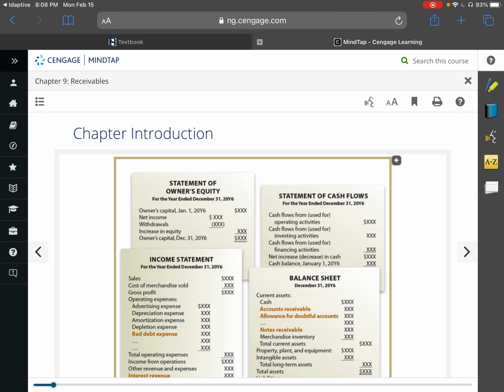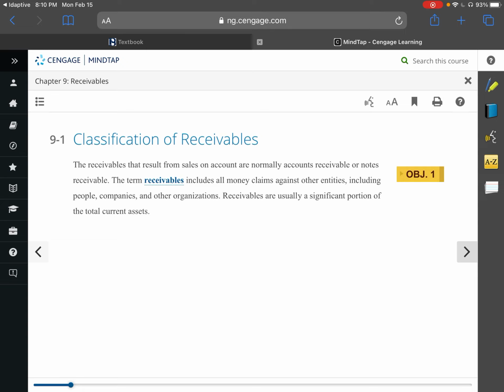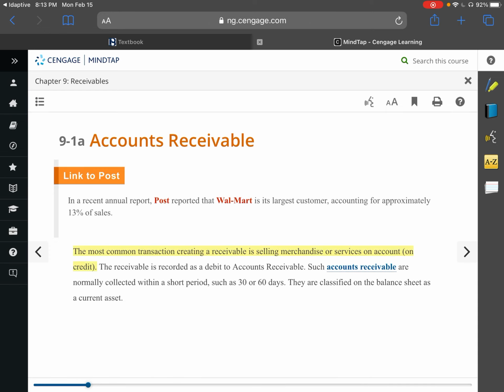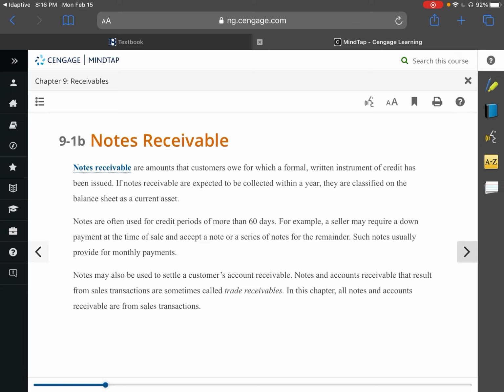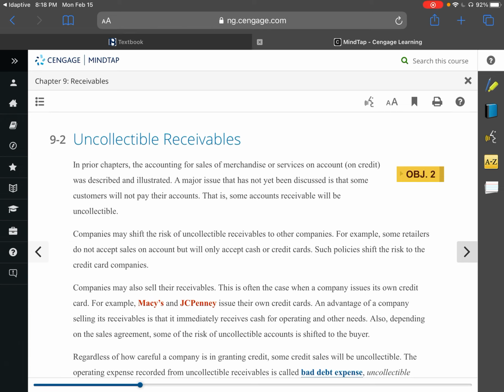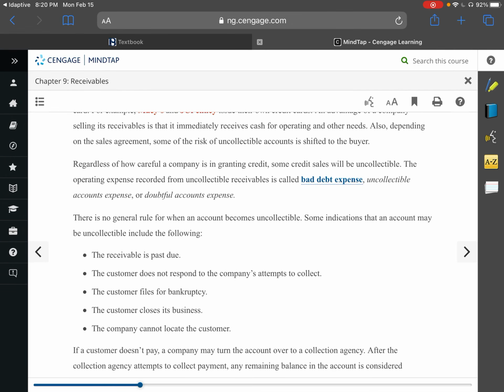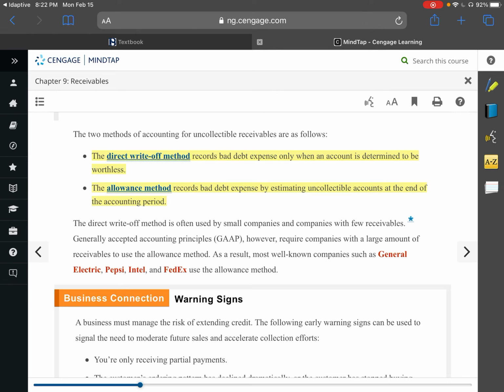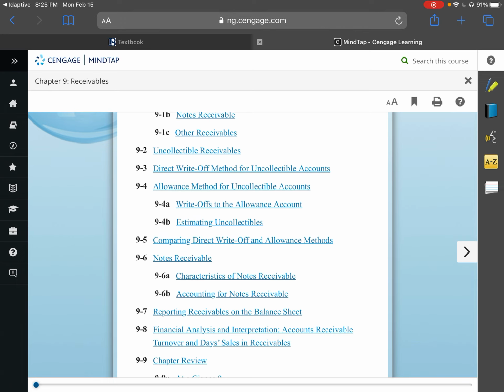BU211 Ch9 Objectives 1-3 part 1